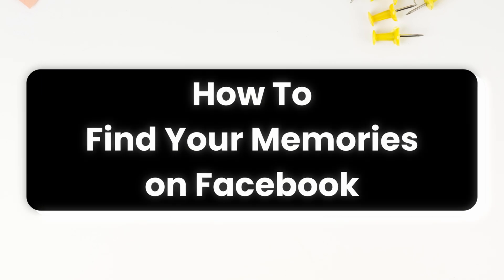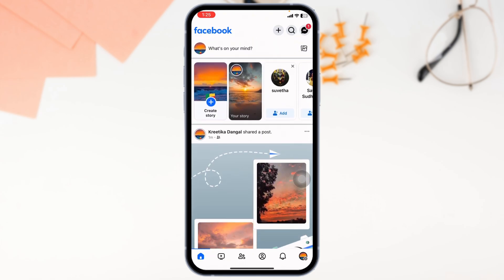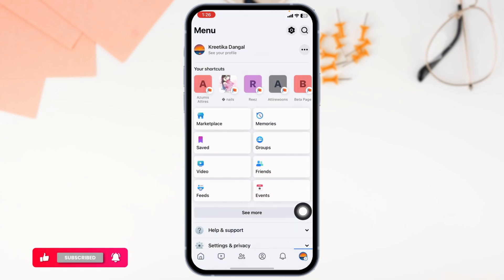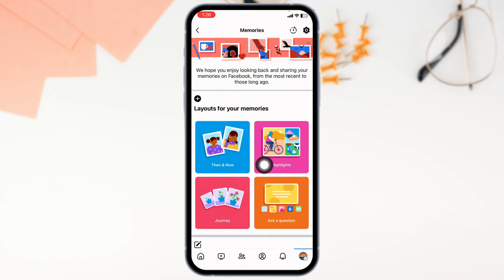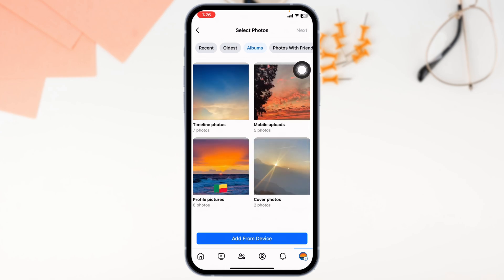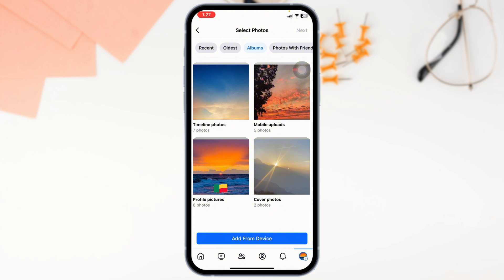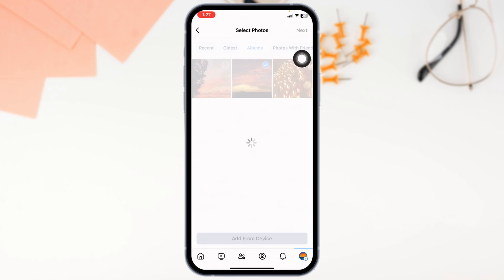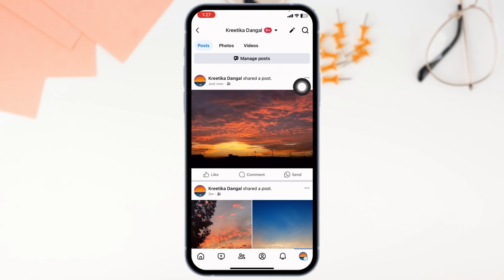How to Find Your Memories on Facebook | How to View Facebook Memories (2024)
Revisit your cherished moments by learning how to find and view your memories on Facebook with our straightforward guide. Relive your favorite posts and photos easily.

In this video:
0:00 - Introduction
0:05 - How to Find Your Memories on Facebook

Discover the steps to access and browse through your Facebook memories in 2024, and enjoy your past posts and photos!

Relive your best moments effortlessly!